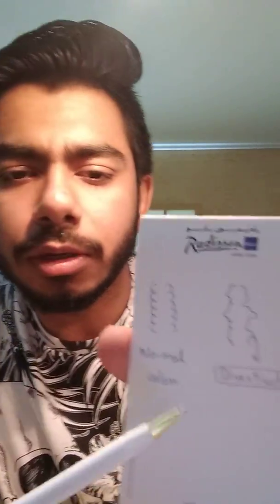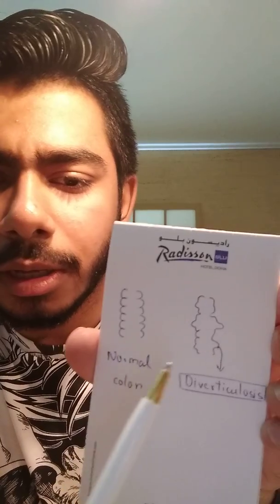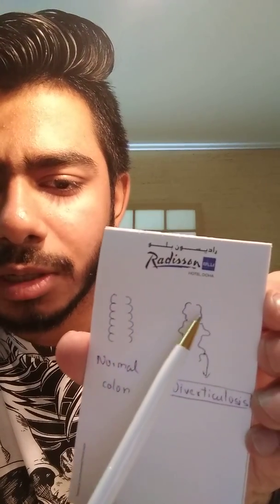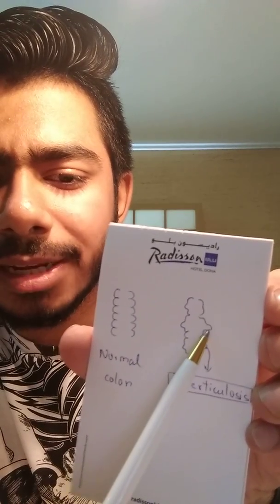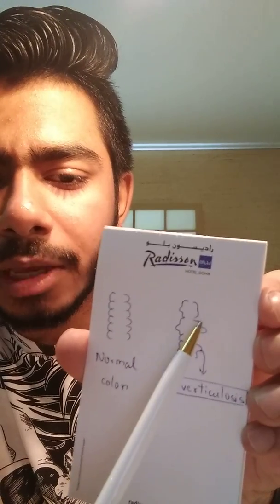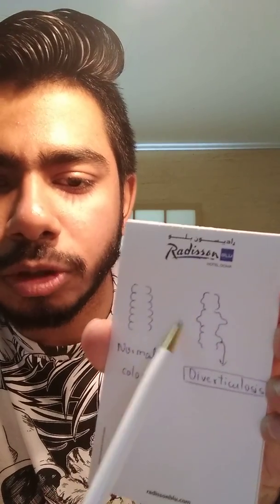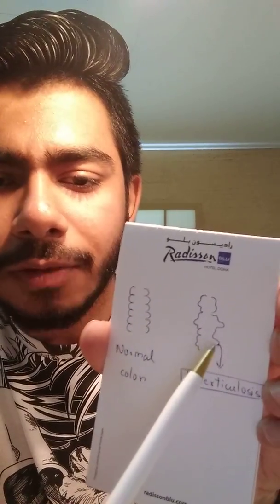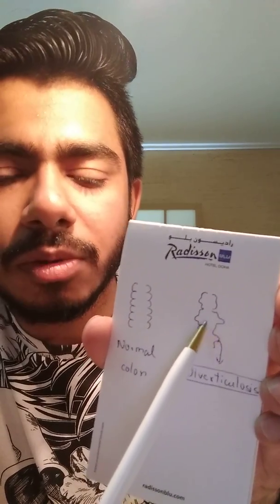DIVERTICULOSIS | GASTROINTESTINAL TRACT | SURGERY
Diverticulosis is when pockets called diverticula form in the walls of your digestive tract.

The inner layer of your intestine pushes through weak spots in the outer lining. This pressure makes them bulge out, making little pouches. Most often it happens in your colon, the lower part of your large intestine.